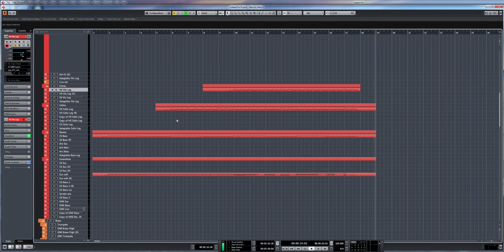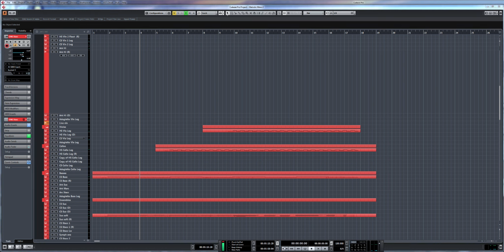03 Rhythms lecture